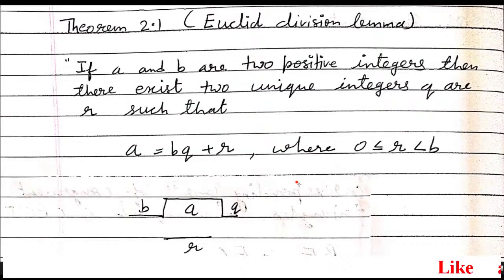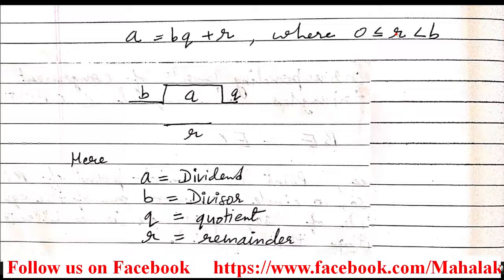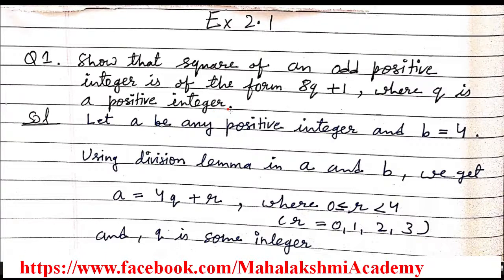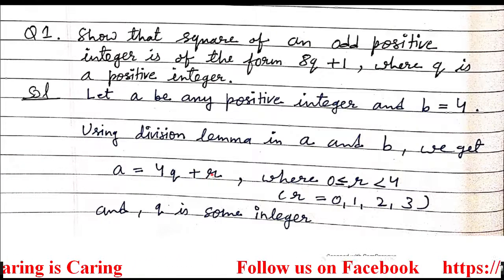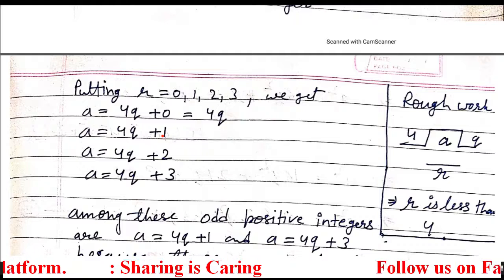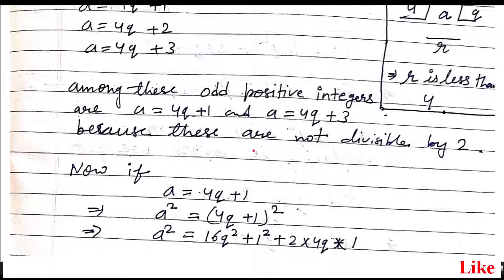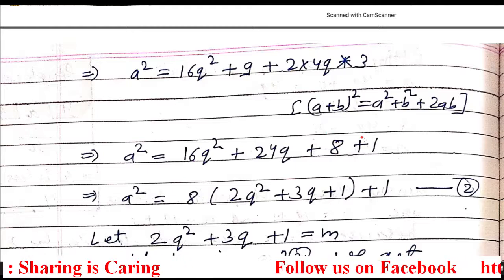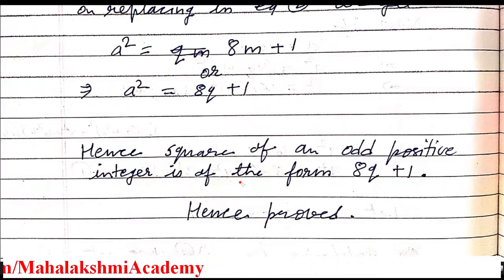REAL NUMBERS| CLASS 10 | MATHS | CH 2 | ENGLISH MEDIUM | EUCLID DIVISION LEMMA | EX 2.1 | Q1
CLASS 10

MATHS

SOCIAL SCIENCE